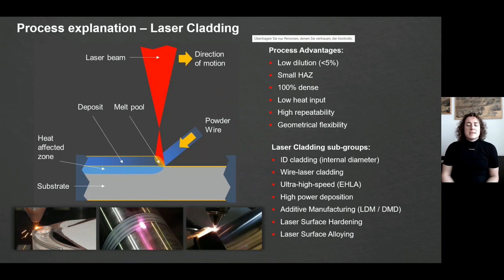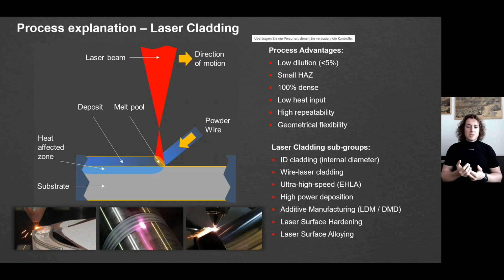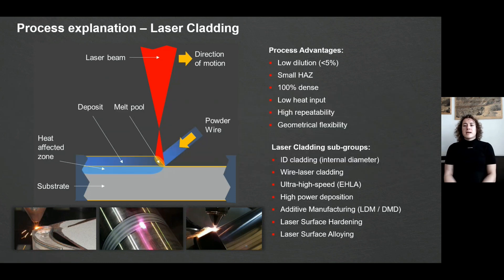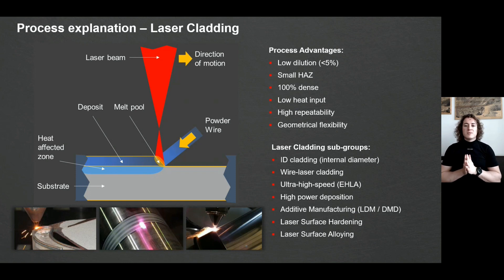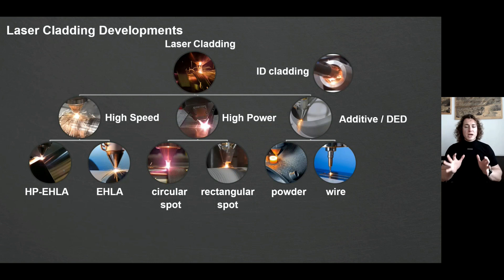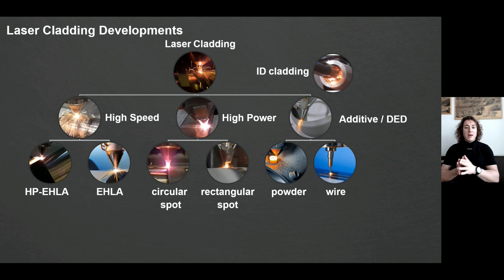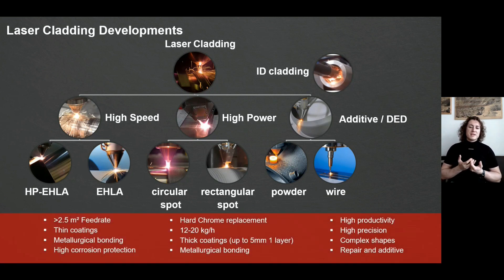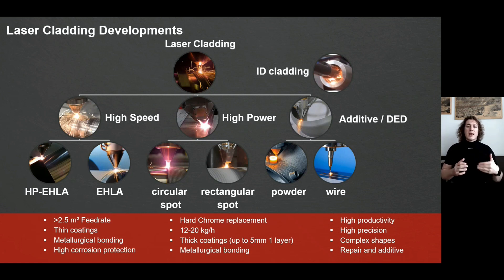Introduction to Laser Cladding | Principles, Applications & Industry Insights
Laser Cladding is a key technology in modern surface engineering and advanced manufacturing.

In this introductory video, I share my personal and professional perspective on Laser Cladding technology. This video is designed for a broad audience:
– experienced engineers and specialists,
– professionals who are starting to work with laser-based processes,
– and those who are completely new to Laser Cladding.

I explain the fundamentals of the process, where it is used, and why Laser Cladding plays a critical role in industries such as aerospace, energy, tooling, and heavy industry.

This video is part of a series of short technical insights covering Laser Cladding, Surface Engineering, and advanced manufacturing technologies. The goal is to provide a clear, experience-based overview rather than academic theory.

Laser Cladding • Surface Engineering • Advanced Manufacturing • Industrial Innovation